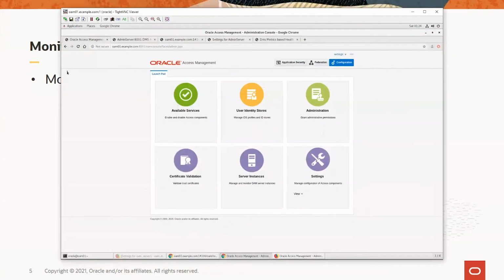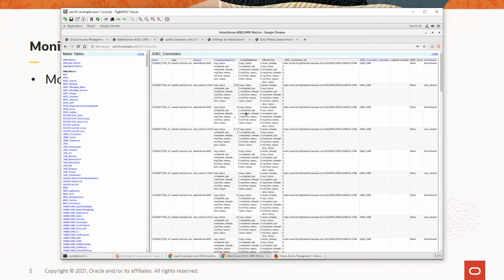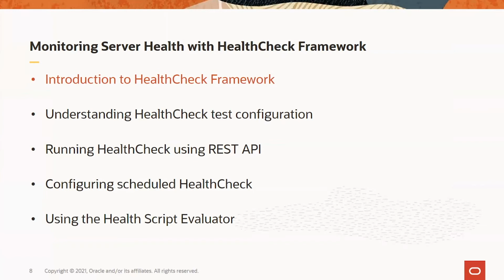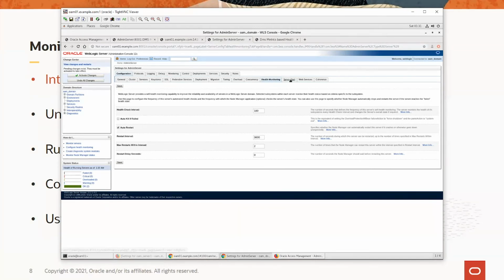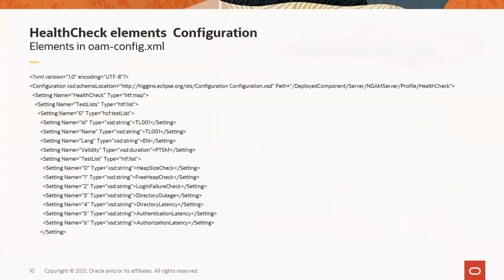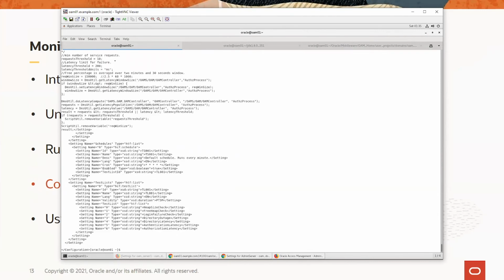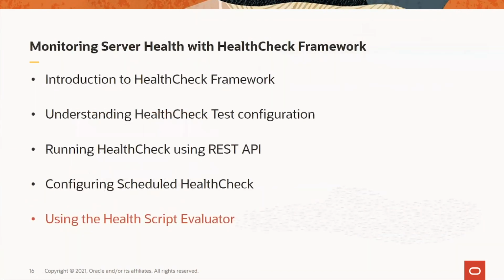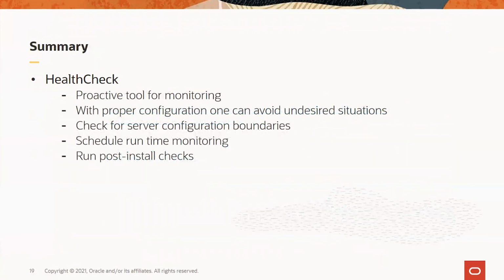IAM insights—HealthCheck framework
Learn how to configure and administer the HealthCheck framework within Oracle Identity and Access Management (IAM) with this short demo by Prabhakar Neboori, principal technical support engineer.